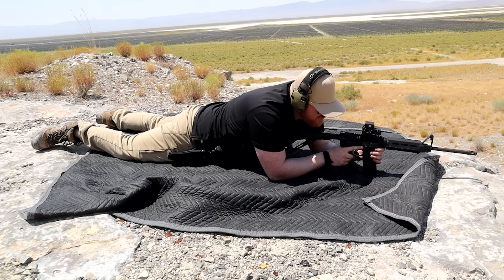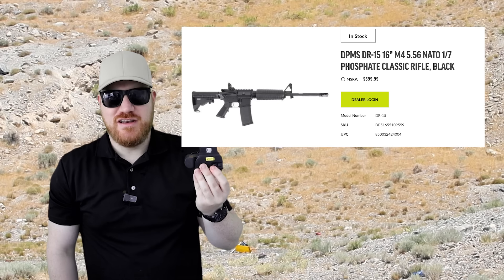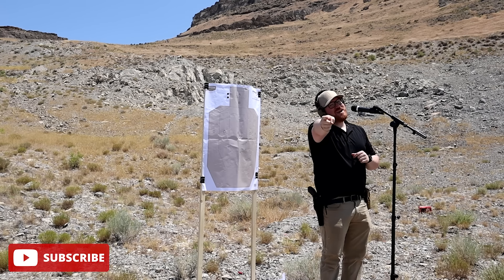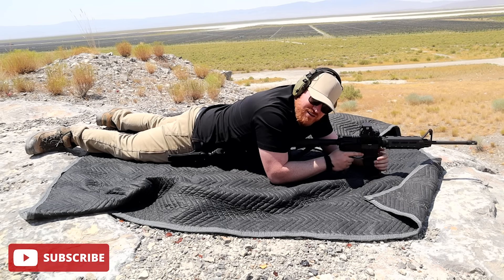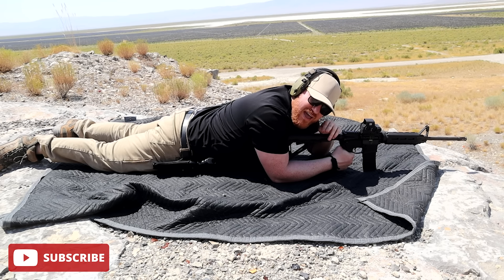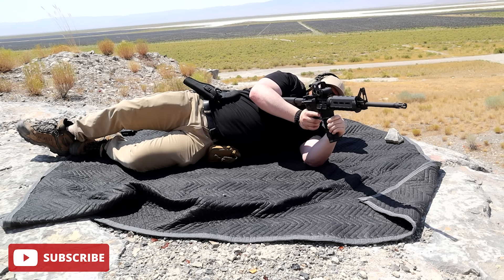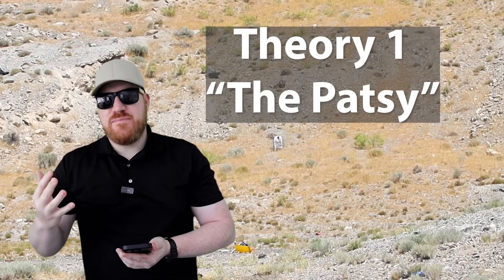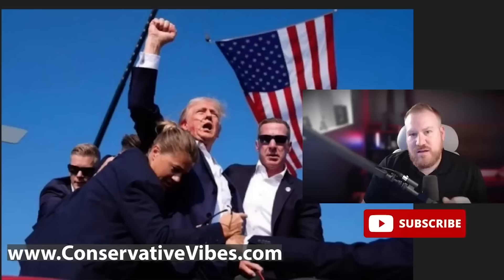Recreating TRUMP Assassination Attempt | It Doesn't Add Up! (Same Gun, Scope & Distance)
I recreated the shot from July 13th. There are so many things that are just plain strange about this whole situation. I use the same gun, scope, distance, and elevation as the shooter. What do you think about it?